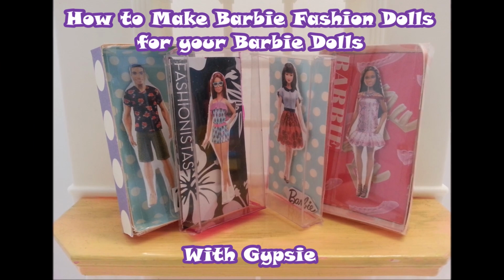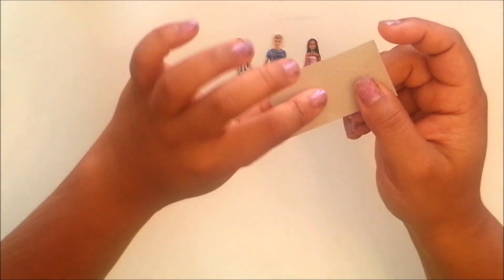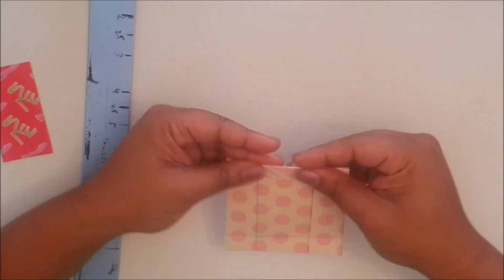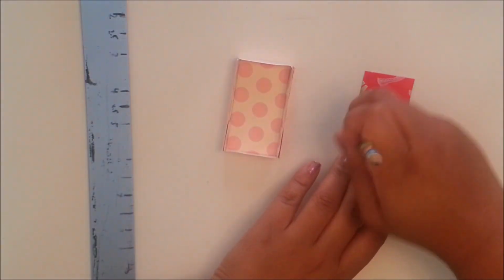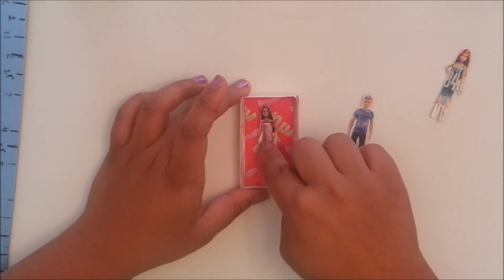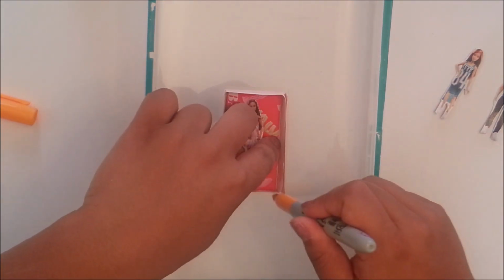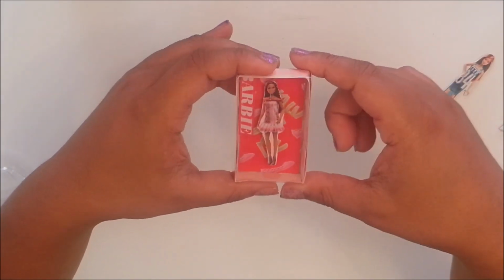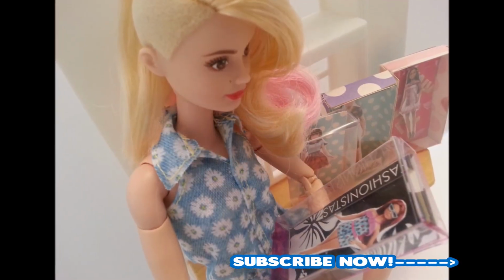DIY How to Make BOXED BARBIE DOLLS FOR DOLLS Tutorial-Doll Crafts Barbie, Monster High, Frozen, EAH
This channel is intended for adults.  Content is not suitable for children.
THANKS! --~--
DIY How to Make BOXED BARBIE DOLLS FOR your DOLLS Tutorial-Doll Crafts for your Barbie, Monster High, Frozen, Ever After High Dolls

Have you ever watched Barbie Life In The Dream House? Then this is the Barbie video you need to watch. In this DIY tutorial, Gypsie shows how to make boxed barbies, A miniature Barbie doll for your  favorite 12 inch dolls.
Monster High, Ever After High, Brats, Fashion Dolls, Project MC2, this doll tutorial works for any of these brands

If your Barbie wants to collect her own Barbies, or if your Fashion Royalty dolls want their own boxed set of dolls to display, this is the tutorial you need to watch.

Make a tiny Made-To-Move Barbie for your Made to Move Barbies!

Make a boxed collector doll to display on your doll's dresser, shelf or dollhouse.

Remember, you saw it here first on Broken Barbie TV. Learn how to make fashionable mini dolls for your dolls using household items and recycled craft materials.

Adapt this project to create other boxed toys and sets for different sized dolls.

Watch other doll videos on this channel to learn more about Barbie Made To Move dolls, Yellow, Blue, and Purple tops!

Thank you, in advance, for watching Broken Barbie TV and all of our barbie television programming!

All opinions expressed are the genuine thoughts of Gypsie, the reviewer.

Wanna get your own Orange Top Made to Move Barbie?
Here's where you can order her online!

Watch our  new Barbie web series, filled with Barbie and Ken doll action!